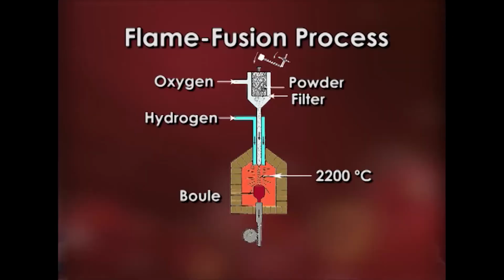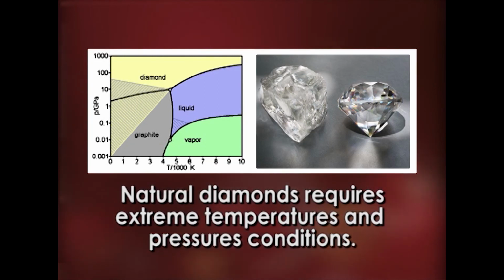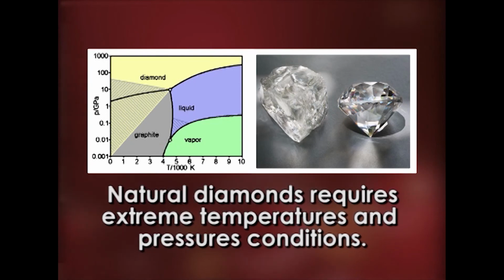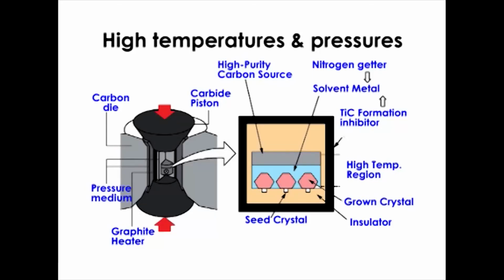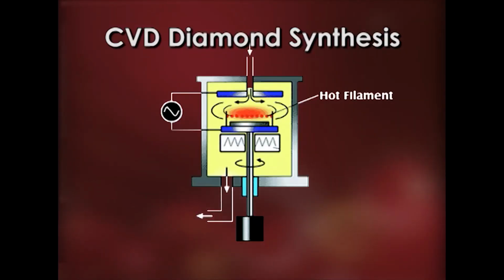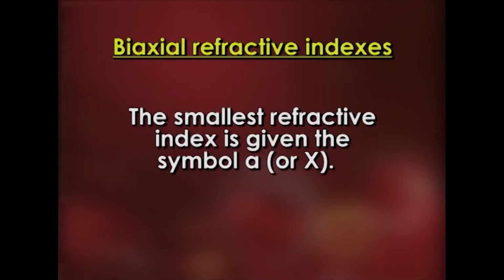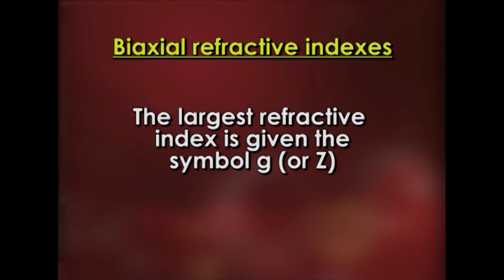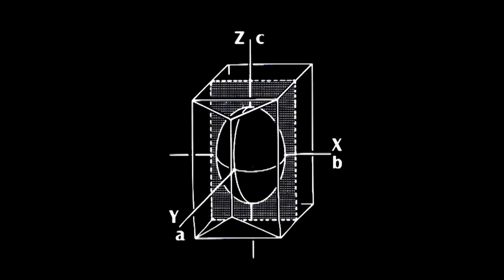35 Crystallography and Mineralogy Type of gemstone